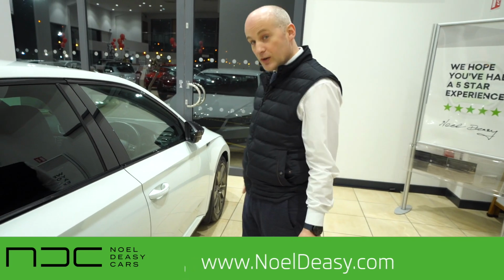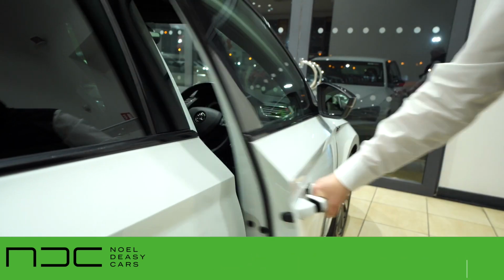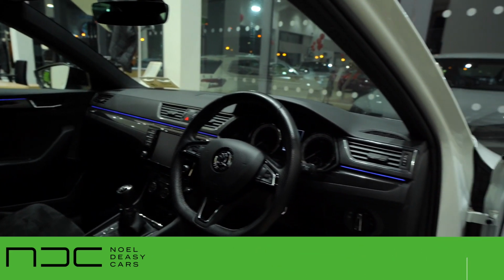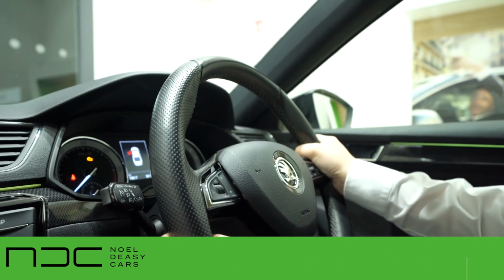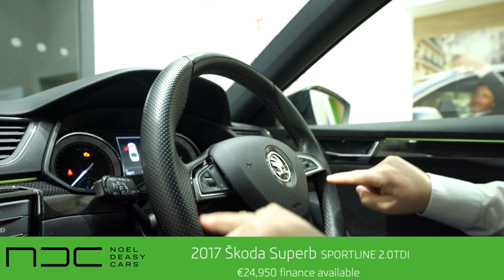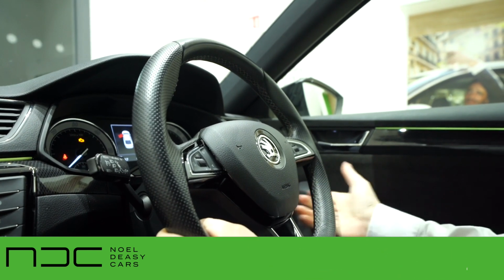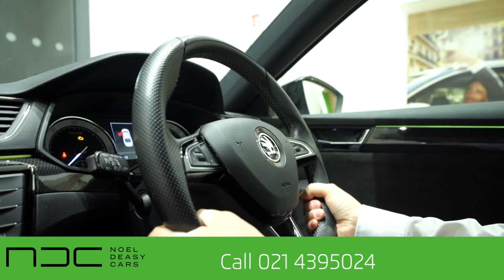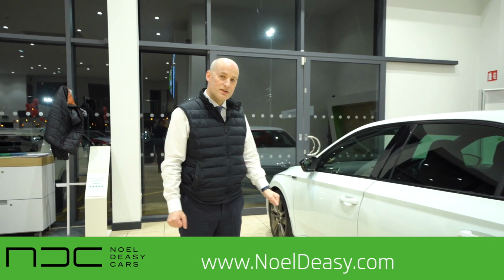2017 Škoda Superb Sportline With 150BHP 2.0 TDI Available At Noel Deasy Cars In Cork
Take a look at this fantastic 2017 Škoda Superb Sportline With 150BHP 2.0 TDI that is now available at Noel Deasy Cars. A brand new one is €42.000 but you can drive home in this for just €24,950!

⭐️ 18" Allows
⭐️ 8" Touchscreen Infotainment System
⭐️ Over 600 Litres Of Boot Space (Top Of Class)
⭐️ Ambient Interior Lighting (Adjustable Colours)
⭐️ Alcantara Interior

Noel Deasy Cars makes the buying process simple. We're an automotive brand with 37+ Years experience based in Cork City. A family run business delivering you clear, concise and easy to understand information about the things that really matter when you're choosing - and buying - your next car.

Every week,Our YouTube channel brings you simple and entertaining video from many major makes that are available for sale at our premises

If you want even more helpful information, head over to Noel Deasy Cars you tube page where you'll find in-depth reviews alongside dozens of features helping you to narrow down your buying be it new or used. We love our tech and we will bring you all the latest news on in car technology.
Category
Cars & Vehicles
Licence